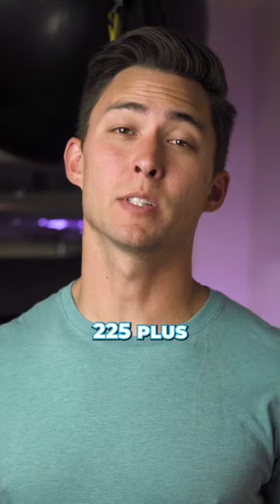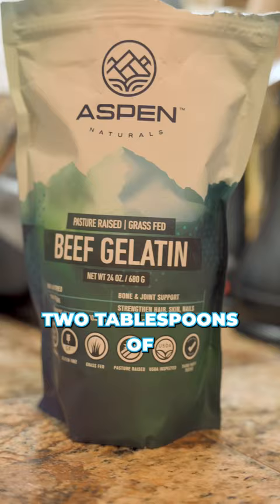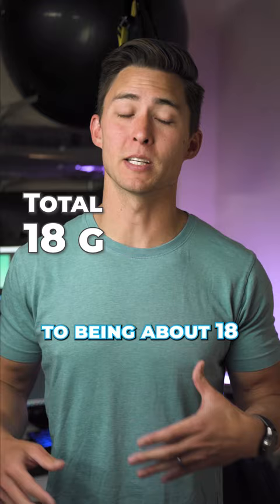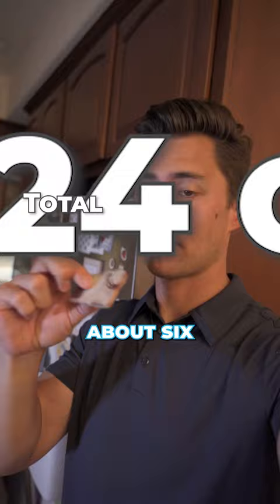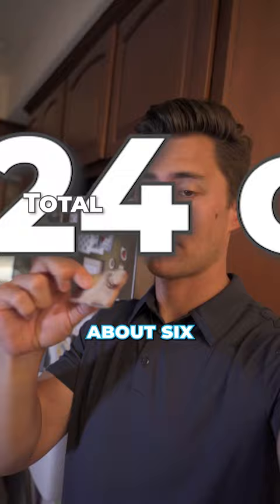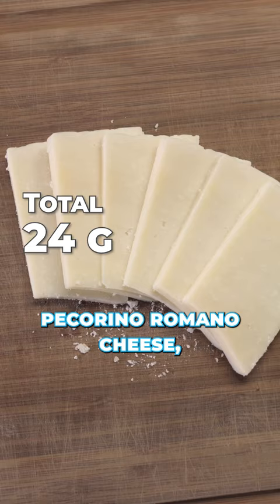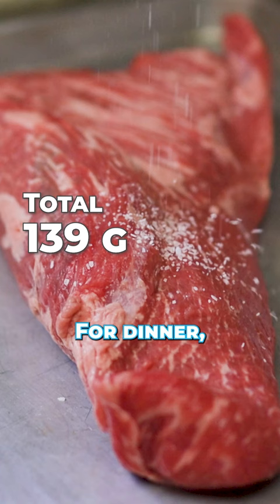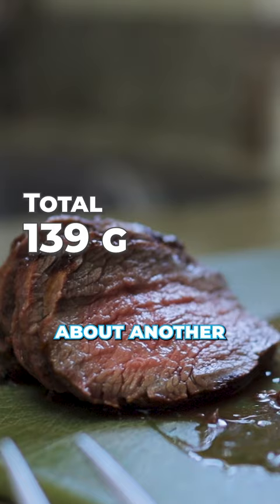How I Eat 225g of Protein Per Day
This is how I eat 225 plus grams of protein per day

I typically start my day with a cup of coffee that has a tablespoon and a half of grass-fed beef gelatin and a couple of ounces of milk which probably comes out to being about 13-14 grams of protein total.

I also eat 1 oz of grass-fed beef liver which is about 6 grams of protein

For lunch, I have three grass-fed beef patties which are about 26g of protein each, and about 4 oz of some raw, pecarino romano cheese. This comes out to a total of about 105 grams of protein

For dinner, I typically have three quarters of a pound to a pound of meat and a pound of grass-fed tri-tip is about 120g of protein. So we're looking at about 100 grams of protein

Add it all up and we’re looking at between 230 and 240 grams of protein

❤️❤️❤️ MY FAVORITE FAT LOSS TOOLS/RESOURCES (Supplements, Fat Loss Blood Tests, Books, Exercise Equipment, Home Goods) ❤️❤️❤️